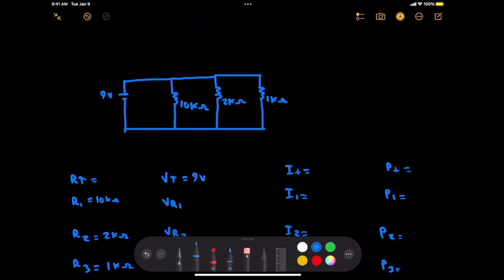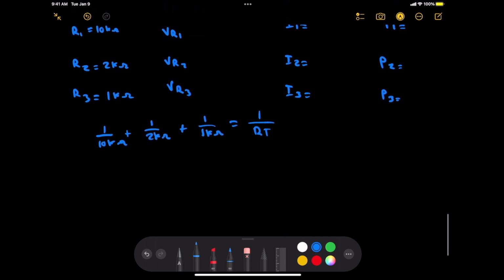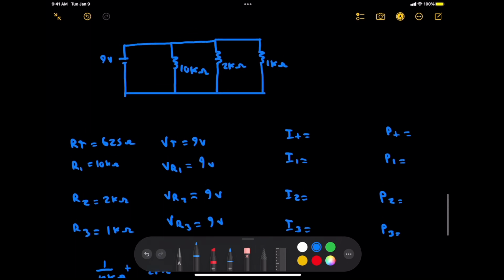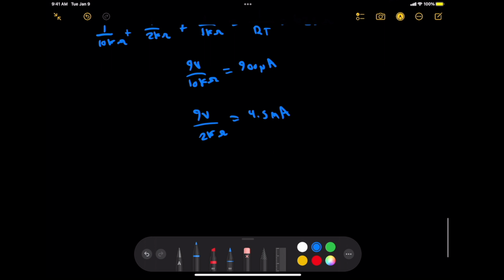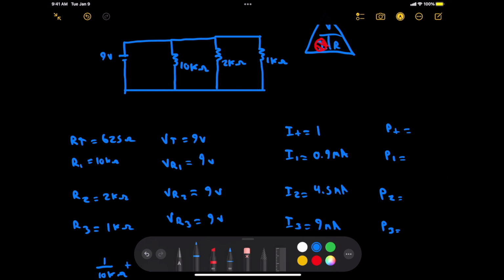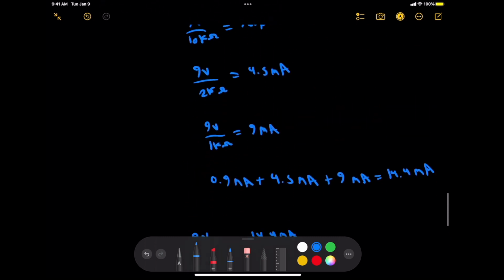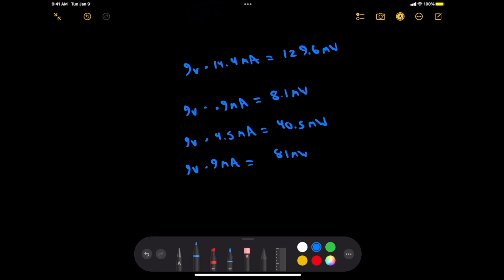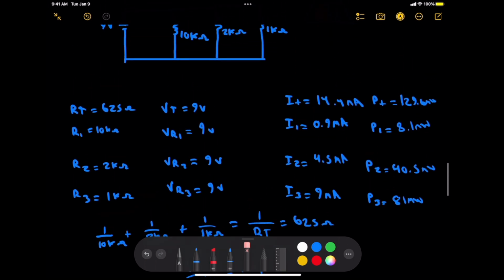How to Solve a Simple Parallel Circuit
All my videos aim to inform the world of future engineers and entertain the world of chess players.